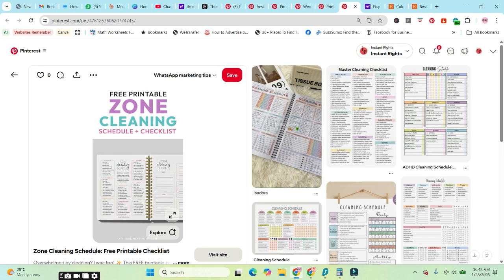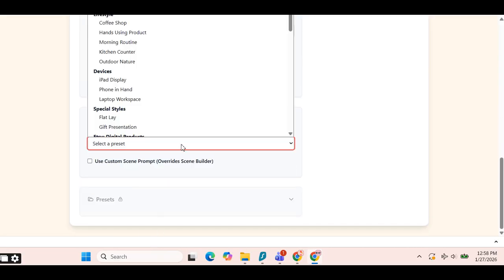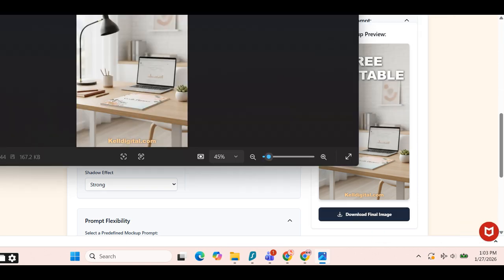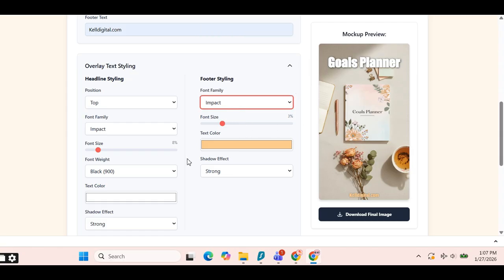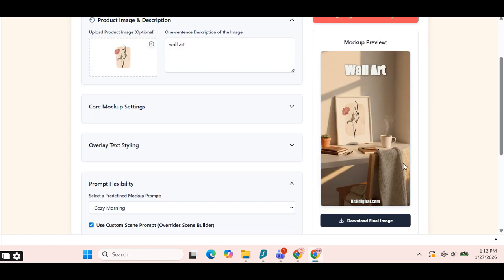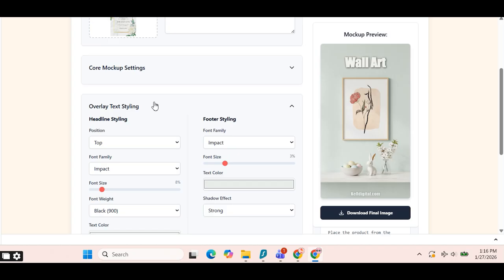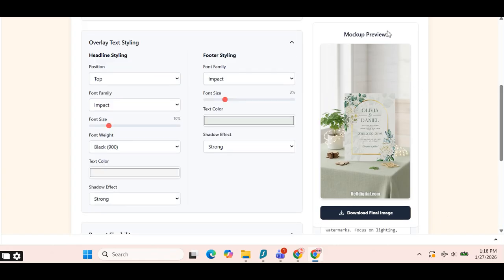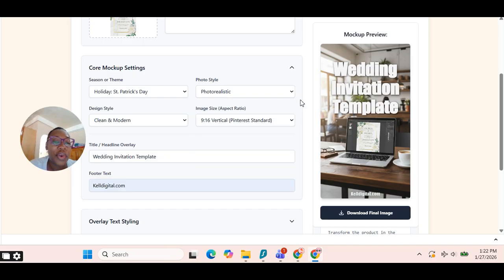Why Your Etsy Products Don't Sell on Pinterest (And How to Fix It in 60 Seconds)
🔗 Try the AI Mockup Tool: [buy.pincraftai.com]

Your Etsy products are amazing. So why isn't Pinterest sending you sales?

The problem isn't your products - it's how you're presenting them on Pinterest.

In this video, I'll show you how to turn your basic product photos into professional, clickable Pinterest pins in 60 seconds using an AI mockup tool. No design skills, no expensive software, no photoshoot needed.

Perfect for Etsy sellers who sell:
✅ Digital planners & printables
✅ Wall art & print-on-demand
✅ Wedding invitations & templates
✅ Stickers & digital downloads
✅ Any digital product struggling to get Pinterest traffic

What you'll learn:
- Why plain product screenshots don't perform on Pinterest
- How to create lifestyle mockups that get clicked and saved
- The exact AI tool I use to create professional Pinterest pins
- How to add eye-catching text overlays
- Creating multiple pin variations to test what works

Pinterest drives 33% of external Etsy traffic - but only if your pins look professional and clickable. This AI mockup generator helps you create pins that stand out in the feed and actually drive sales.